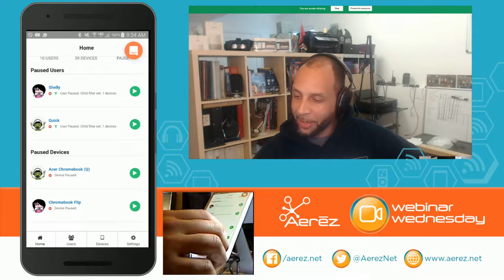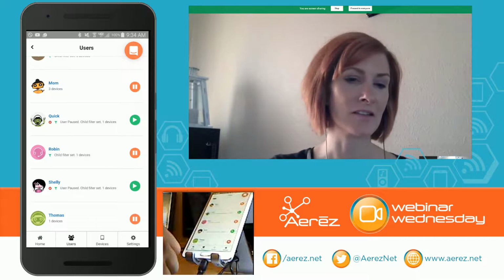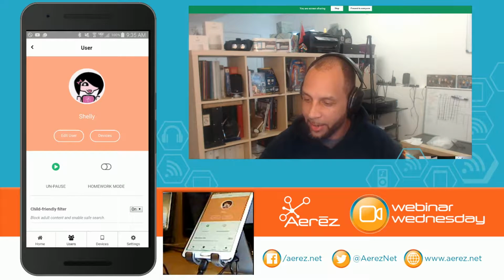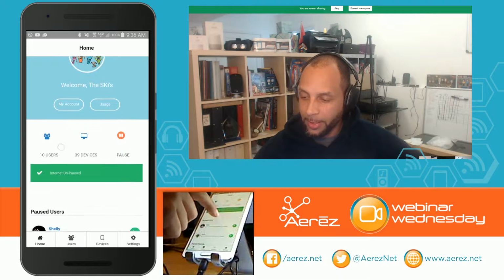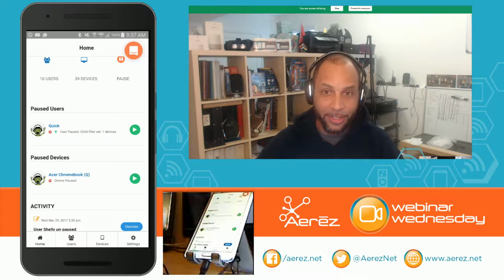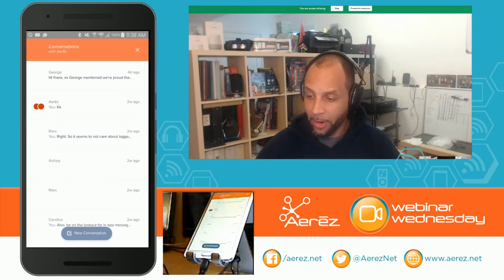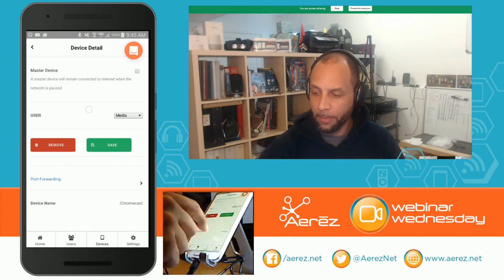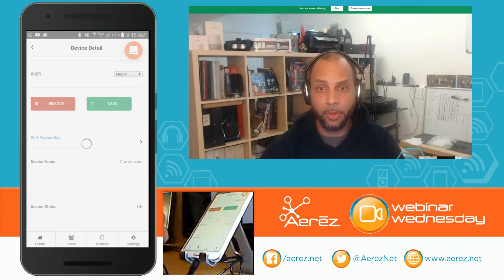Aerēz Live Q&A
Every Wednesday at 12:30 CST we give you the latest in the development of our App and Companion Router that gives you the power to PauseTheInternet and full control and security of all your devices in your connected home.